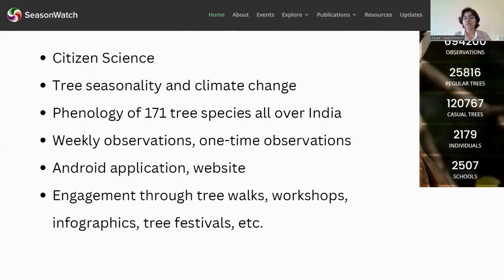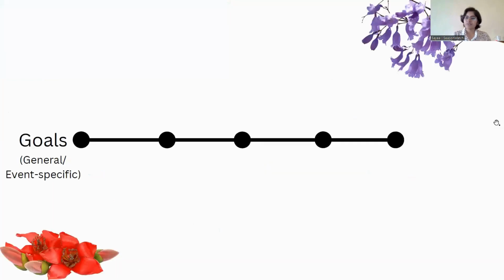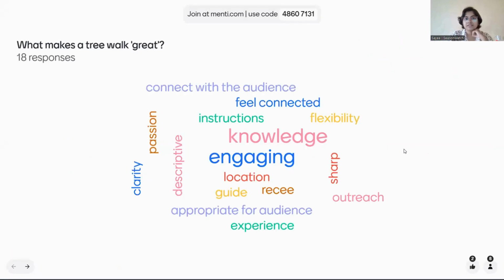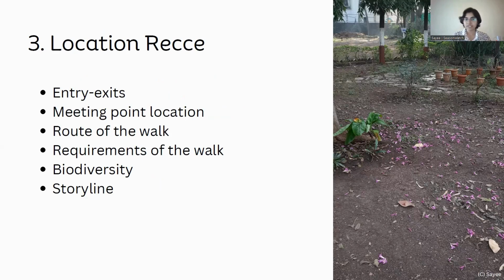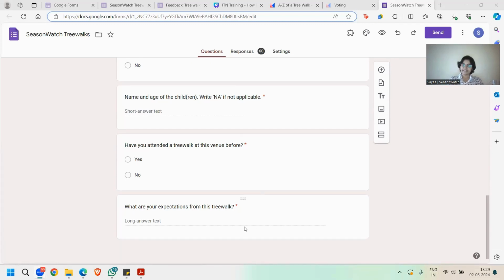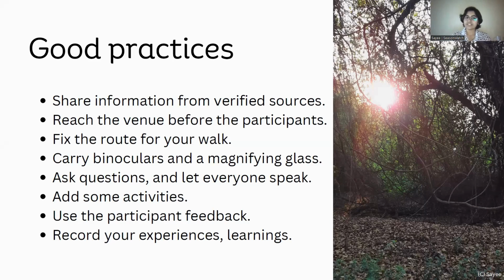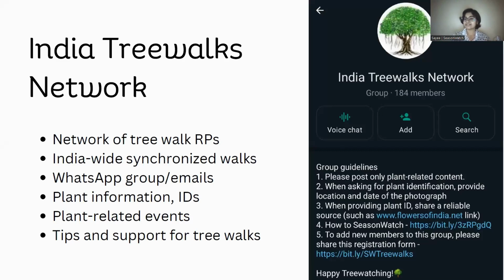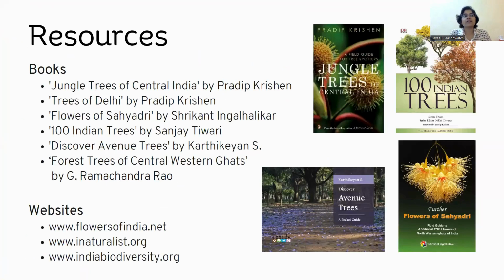Webinar: A to Z of a Tree Walk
A session is about conducting tree walks and all the steps involved in organizing and executing a tree walk.
We hope this inspires and helps you with your tree walk events.